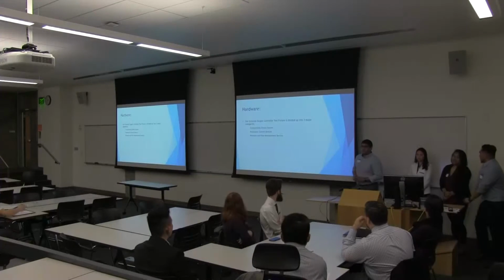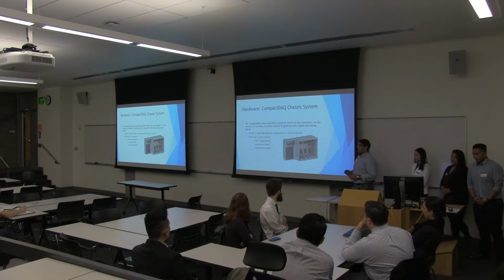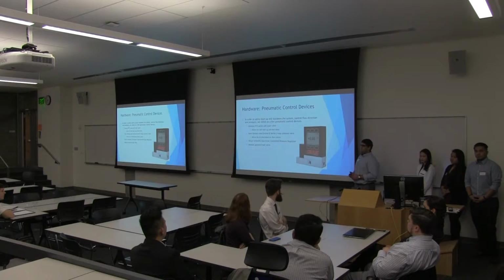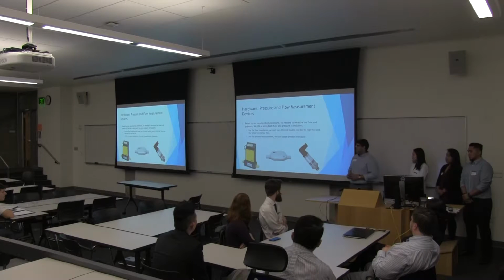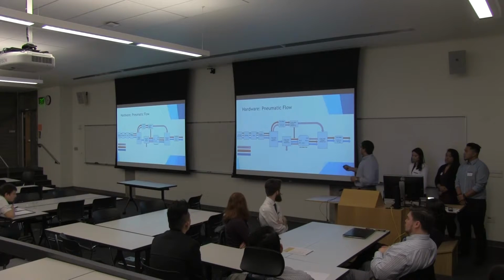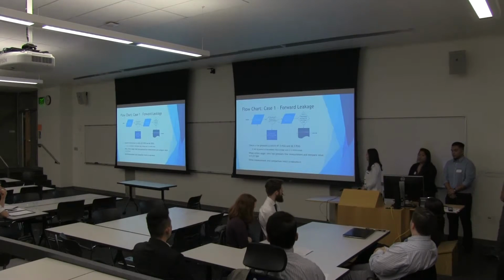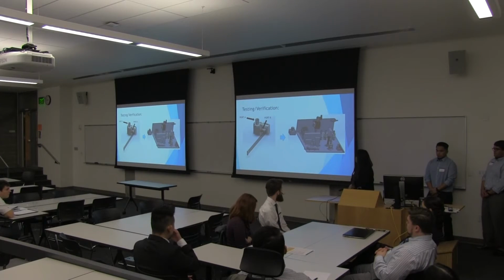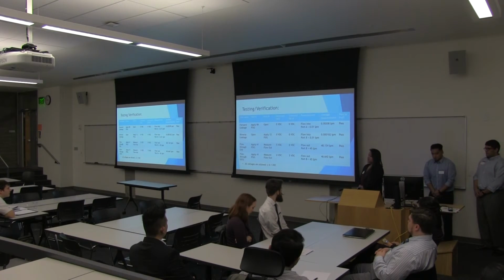Oxygen Module Test Fixture